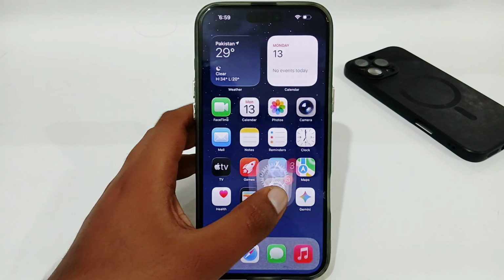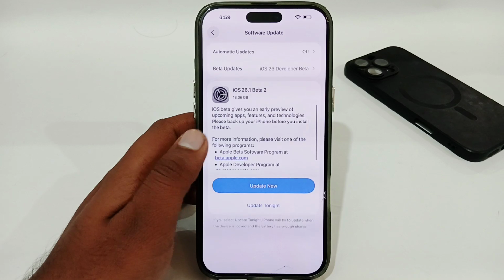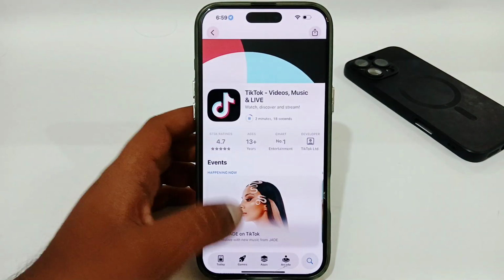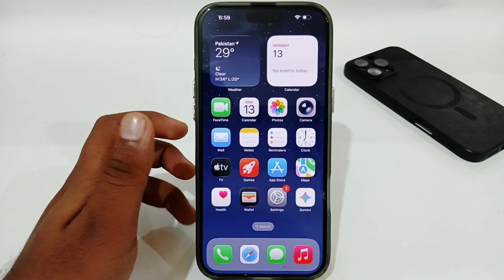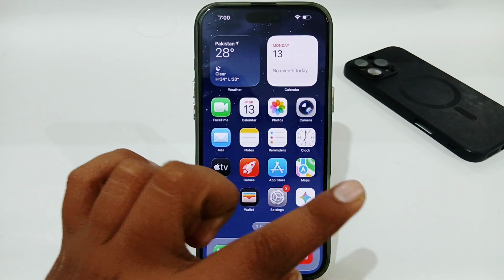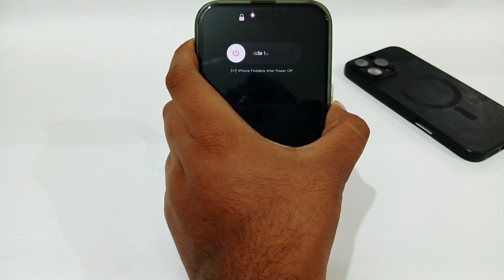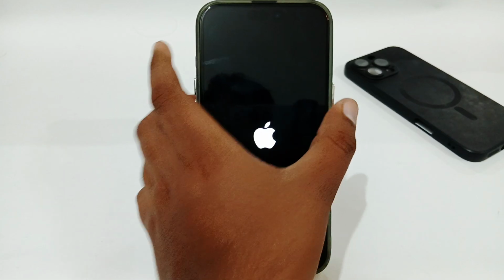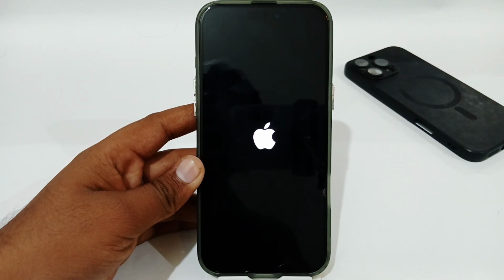How to Fix TikTok Not Opening/Working on Phone (Easy)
TikTok won't open? It's crashing as soon as you tap the app, or just gets stuck on a black screen? You're not alone, and this is a common but frustrating problem. In this video, I'll walk you through a complete troubleshooting guide to get your TikTok app working again in minutes.

We'll start with the simple, most common fixes and work our way up to more advanced solutions. Follow along step-by-step until your TikTok is back up and running!

⏰ TIMESTAMPS:
0:00 - TikTok Won't Open!
0:20 - Fix 1: Force Close & Reopen the App
0:50 - Fix 2: Check Your Internet Connection
1:15 - Fix 3: Clear TikTok's Cache (The MOST Important Step)
2:00 - Fix 4: Update the TikTok App
2:30 - Fix 5: Restart Your Phone
2:50 - Fix 6: Uninstall & Reinstall TikTok
3:25 - Fix 7: Check for Phone System Updates
3:45 - Fix 8: Is TikTok Down? How to Check

🔧 SOLUTIONS COVERED:
This guide works for both Android and iPhone and covers all the main causes:

App glitches and corrupted cache data

Phone software conflicts

A problem with TikTok's servers

📱 NOTE FOR REINSTALLING:
Remember, if you uninstall and reinstall the app, you will be logged out. Make sure you know your login details (username/email/phone number) and password before doing this step!